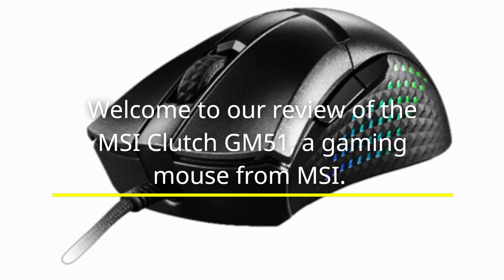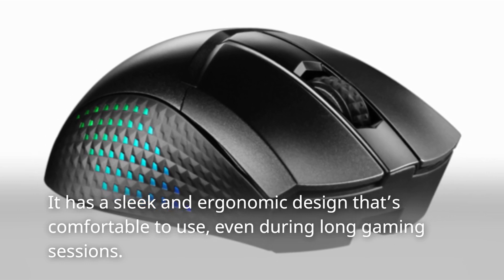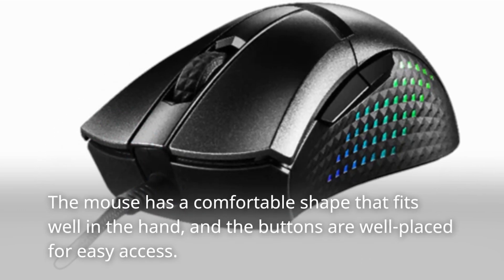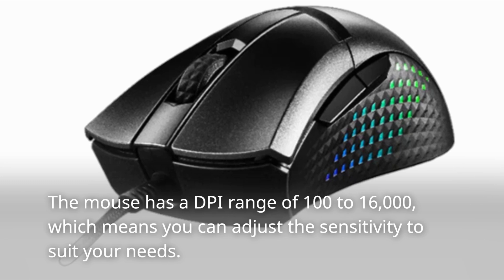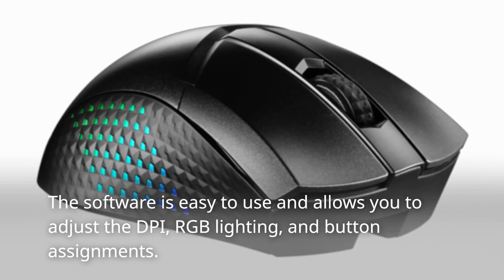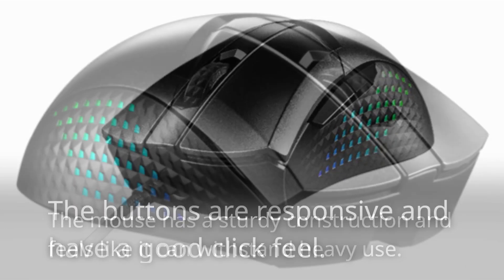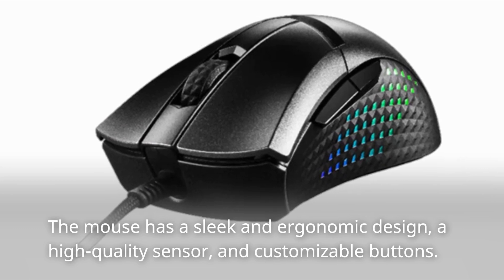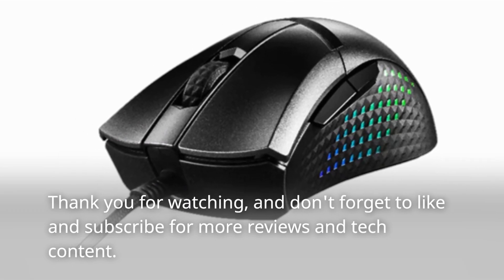Unleash Your Gaming Potential: MSI Clutch GM51 Review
Amazon Product Name : MSI Clutch GM51

The MSI Clutch GM51 is a gaming mouse that promises precision and customization for all types of gamers. In this review, we'll take a closer look at its design, features, and performance to help you decide if it's the right gaming mouse for you.